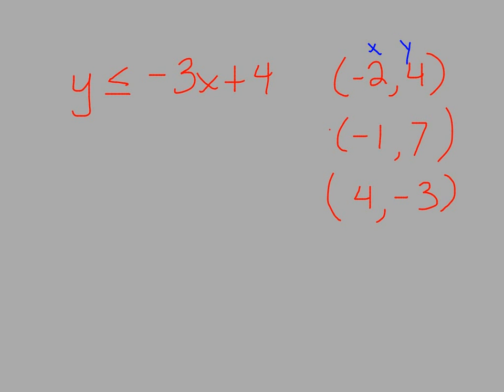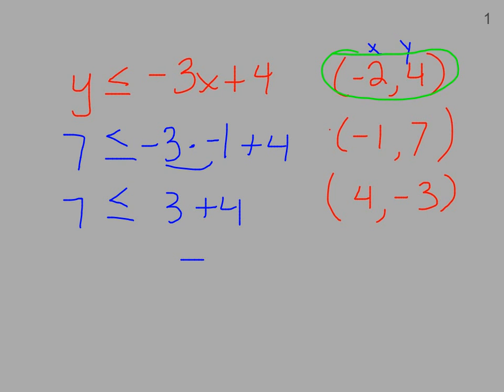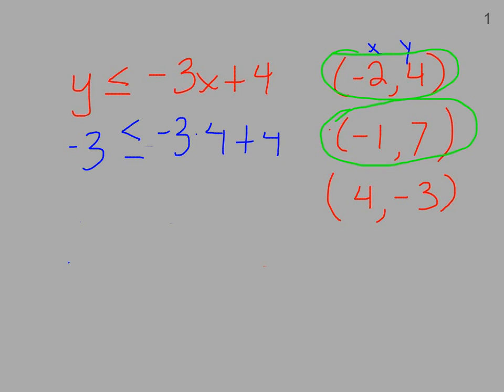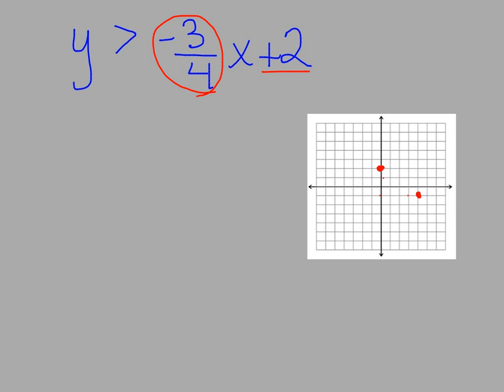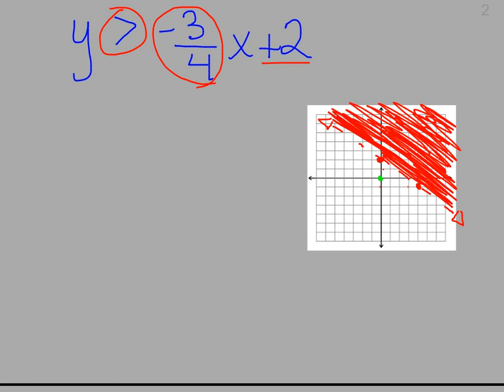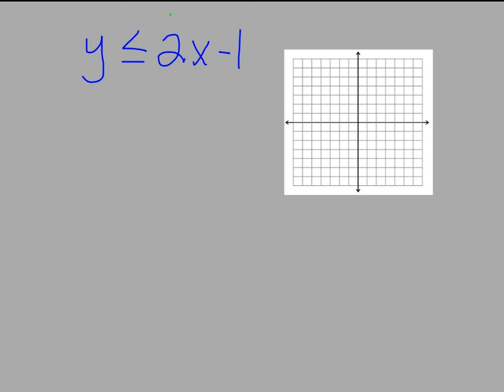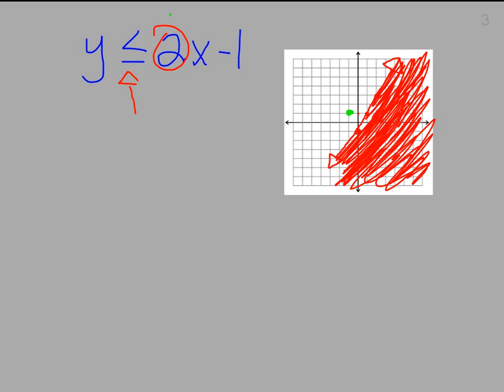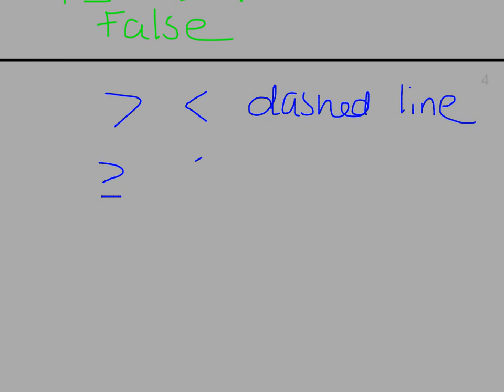Graphing Linear Inequalities